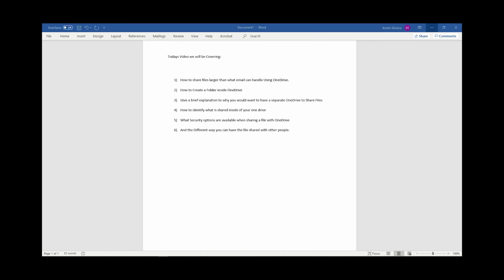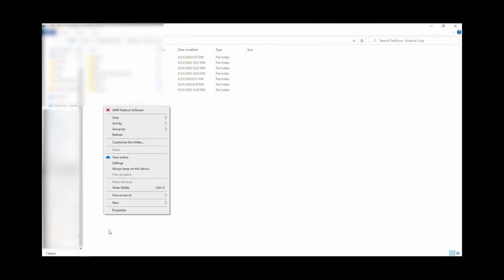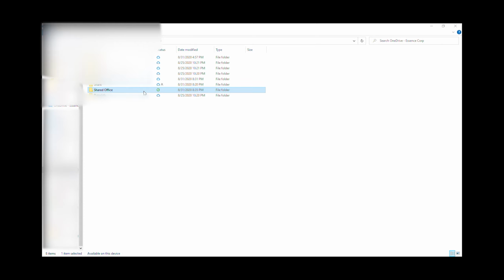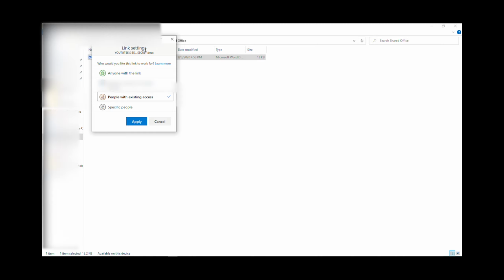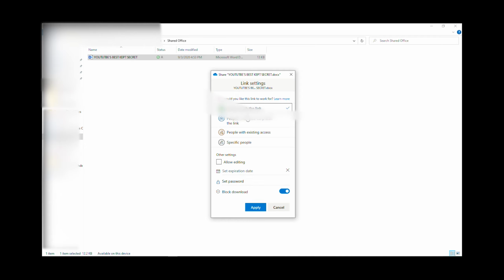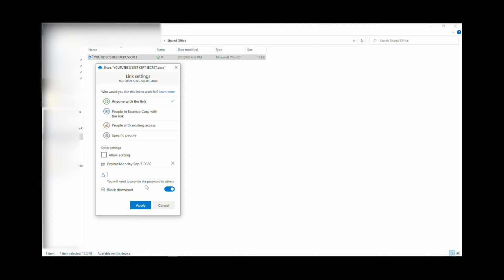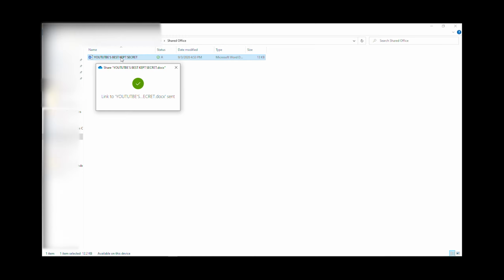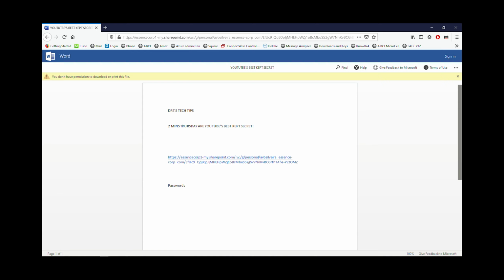HOW TO SHARE FILES USING ONEDRIVE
This is a video tutorial on how to use Microsoft OneDrive to share files with security and sharing rights.
In this Video I will show you:

1) How to create a File and Folders  inside OneDrive.
2) How to share Files and Folders inside OneDrive.
3) How to easily spot share data in OneDrive.
4) Different ways to share the File as well as how to have a make the files Secure for while Sharing them.